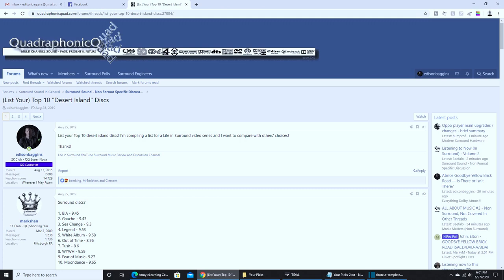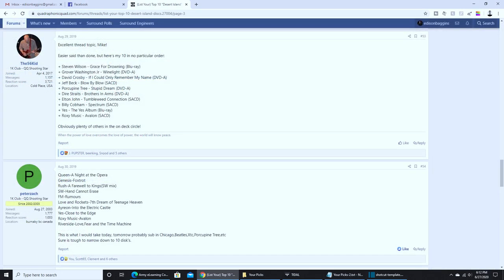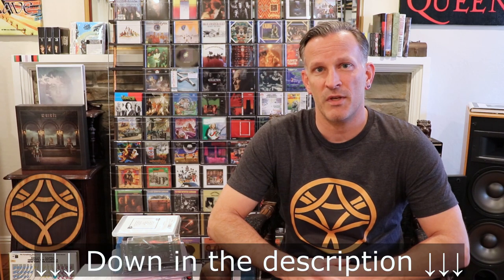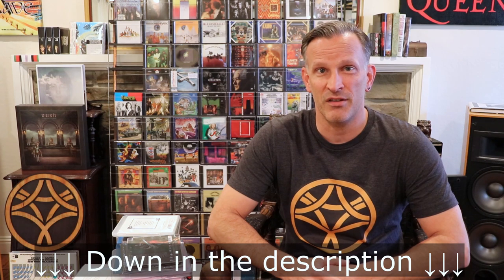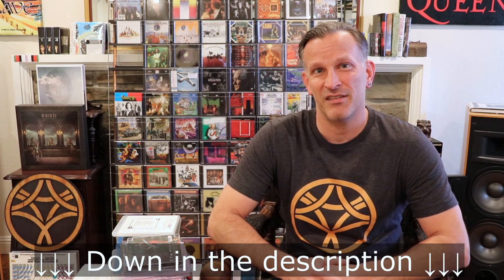Top 15 Surround Albums ~ YOUR picks! SACD, DTS CD, Blu-ray Audio, DVD-Audio ~ Eagles, Fleetwood Mac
I took a poll of fellow surround lovers' favorites and here are the results:

01. Chicago Quadio (BD, Quad [Wayne Tarnowski]) - 9
02. Hand.Cannot.Erase. (BD 5.1) - 8
03. Dark Side of the Moon (BD, Quad, 5.1) - 7
04. Hotel California (SACD, DVD-A, BD, 5.1) - 6
05. Avalon (SACD, 5.1) - 6
06. A Night At The Opera (DVD-A x2, DVD-V, BD, 5.1) - 6
07. The Beatles (BD, 5.1) - 5
08. The Yes Album (DVD-A, BD, 5.1) - 5
09. Rumours (SACD, DVD-A, 5.1) - 5
10. Brothers in Arms (SACD, DVD-A, 5.1 [Chuck Ainlay]) - 4
11. Gaucho (DTS CD, SACD, DVD-A, 5.1) - 4
12. Sea Change (SACD, DVD-A, BD, 5.1) - 4
13. Wish You Were Here (BD, Quad, 5.1 [Brian Humphries]) - 4
14. Close to the Edge (DVD-A, BD, 5.1) - 4
15. Blow By Blow (SACD, Quad) - 4

Machine Head - 4 (3 Quad)
Legend - 3
Fear of Music - 3
Skylarking - 3
The Captain & Me - 3
Toy Matinee - 3
Bitches Brew - 3
Tumbleweed Connection - 3
A Farewell to Kings (Steven Wilson's 5.1) - 3
Tusk - 2
SPLHCB - 2
Moondance - 2
Planets Ultimate - 2
Nightfly - 2
Kamakiriad - 2
Crowded House - 2
Homecoming - 2
Full Sail - 2
Dig - 2
Winelight - 2
Captain Fantastic & The Brown Dirt Cowboy - 2
All American Boy & Spring Fever - 2
Breakaway - 2
A Space in Time - 2
Aqualung - 2
Honky Chateau - 2
Foxtrot - 2
Into the Electric Castle - 2
Abbey Road - 1
Out of Time - 1
Trilogy - 1
Tales of Mystery and Imagination - 1
Ship Ahoy - 1
461 Ocean Boulevard - 1
Guero - 1
Drums & Wires - 1
The Lamb Lies Down On Broadway - 1
The Power To Believe - 1
Clutching at Straws - 1
Script for a Jester's Tear - 1
Heritage - 1
Moondance - 1
Blood On The Tracks - 1
Remain In Light - 1
Black Album - 1
Black & White Night - 1
Cantamos & Seven - 1
Jasmine Nightdreams - 1
Behind Closed Doors & Every Time You Touch Me - 1
Kind of Blue - 1
In A Silent Way - 1
Blonde On Blonde - 1
Ray Brown, Monty Alexander, Russell Malone - 1
Rocksteady - 1
Eat A Peach - 1
Warrior On The Edge Of Time - 1
Your Wilderness - 1
Greatest Hits (Al Green) - 1
Islands - 1
Jazz at the Pawnshop - 1
Up - 1
Speaking in Tongues - 1
Ommadawn - 1
Dicipline - 1
Jeff Beck Group - 1
A Passion Play - 1
Tommy - 1
Deadwing - 1
Foreigner - 1
Everything Must Go - 1
The Game - 1
Guitar Heroes - 1
Welcome to My Nightmare - 1
Toys in the Attic - 1
The Doors - 1
Best of The Doors - 1
Singles (The Doors) - 1
The Source - 1
Paradise Lost - 1
Distance Over Time - 1
Dream Theater - 1
Lichtmond 3 - 1
Pale Communion - 1
Elements of Life - 1
The Best Of Bread - 1
Hopes and Fears - 1
Pet Sounds - 1
Chase & Pure Music - 1
Imaginary Day - 1
360 Degrees of Billy Paul & War of the Gods - 1
Appetite for Destruction - 1
Grace For Drowning - 1
If I Could Only Remember My Name - 1
Stupid Dream - 1
Spectrum - 1
7th Dream of Teenage Heaven - 1
Love, Fear and the Time Machine - 1
Nursery Cryme - 1
Division Bell - 1
Madman Across the Water - 1
Selling England By the Pound - 1
Weather Systems - 1
Fear of a Blank Planet - 1
Goodbye Yellow Brick Road - 1
Roxy Music - 1
Zoom - 1
American Beauty - 1
Venus & Mars - 1
Tubular Bells - 1
Warchild - 1